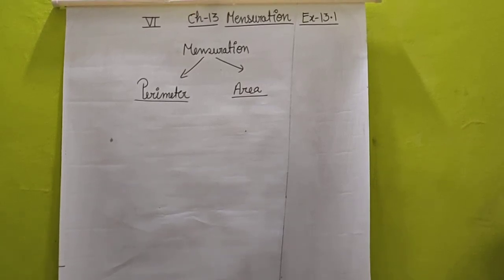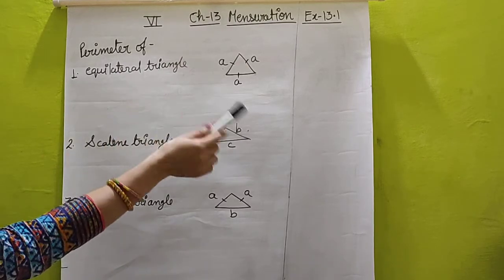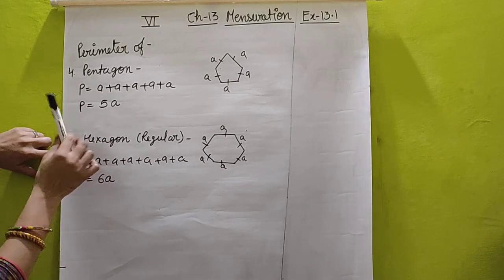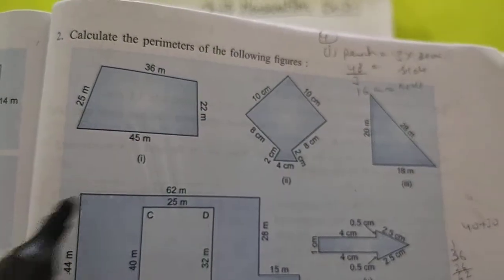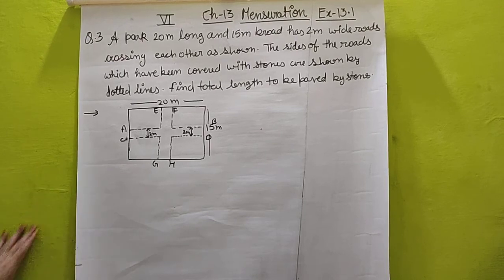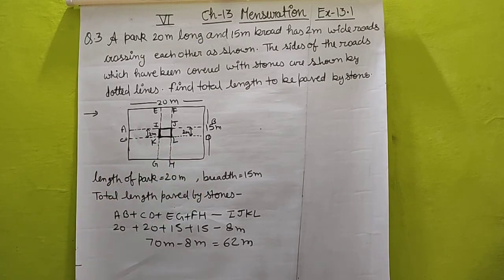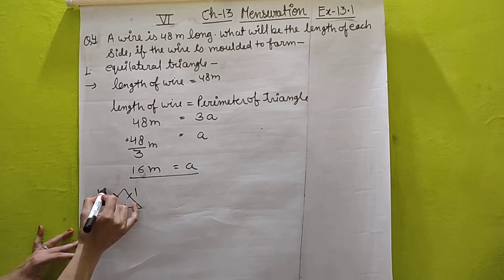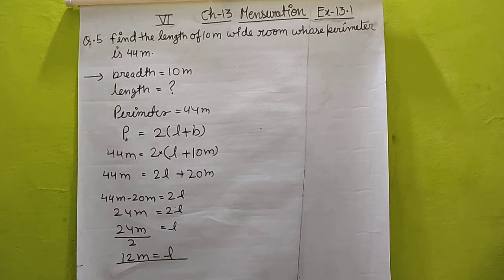Class-6, Ch-13, Mensuration (Perimeter) (Ex-13.1) Part-1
Class-6, Chapter-13, Mensuration (Perimeter) (Ex-13.1) Part-1